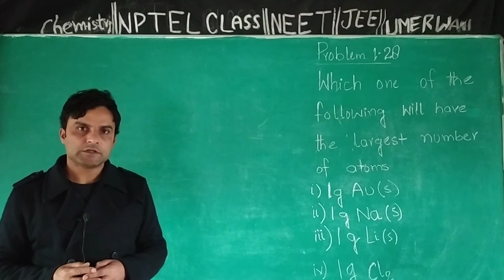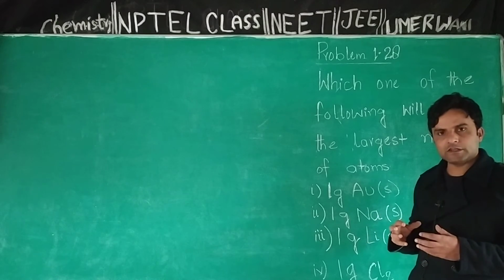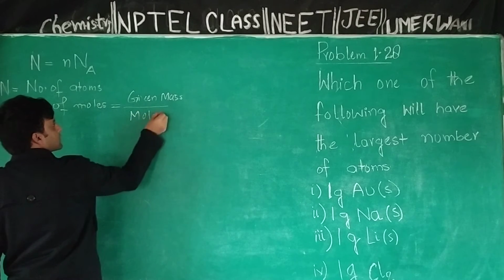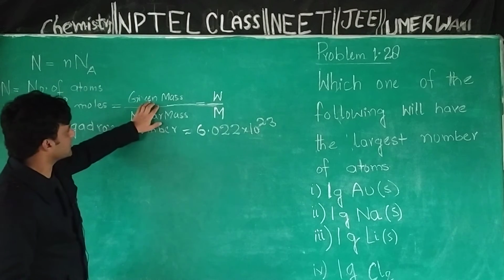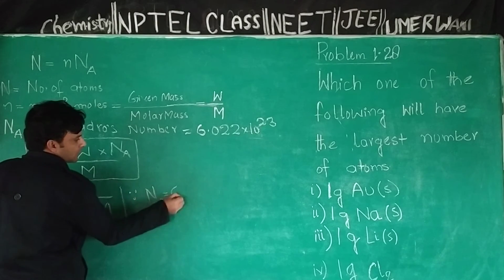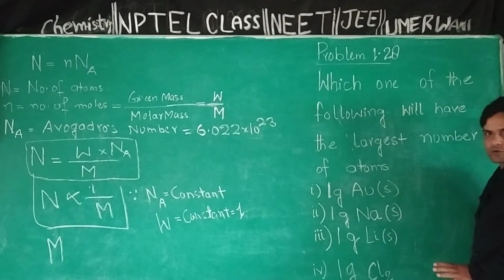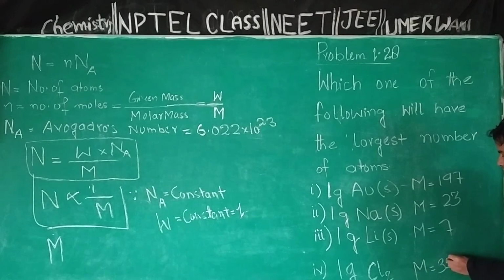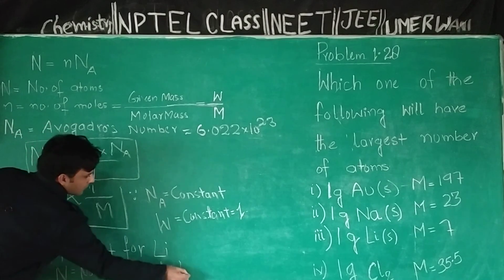Chemistry Class 11|NCERT Problem 1.28 |Mole|Molar Mass, Av.No.&| Chapter 1|Mole concept |NEET|JEE .